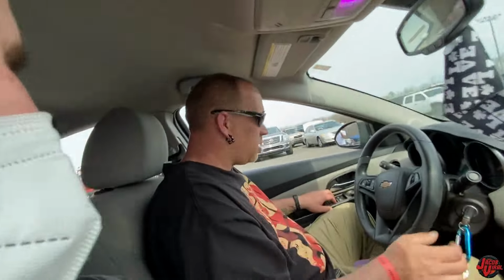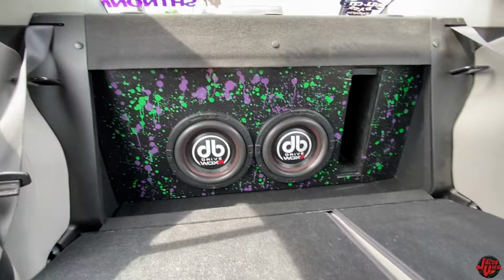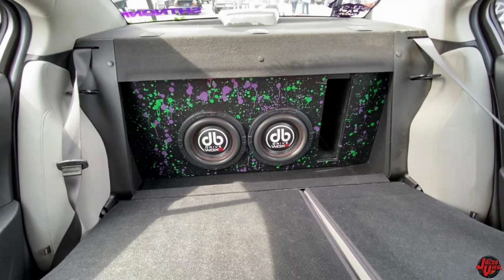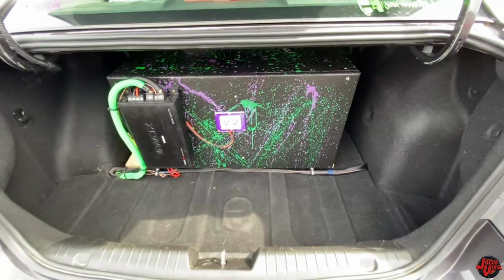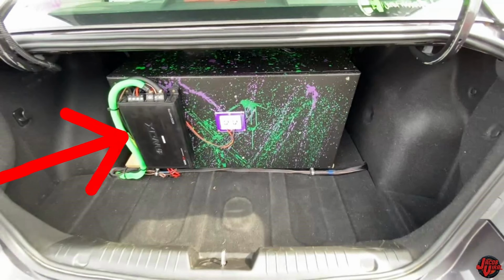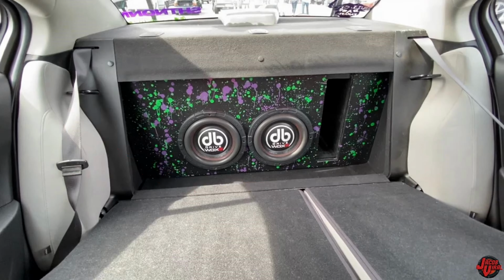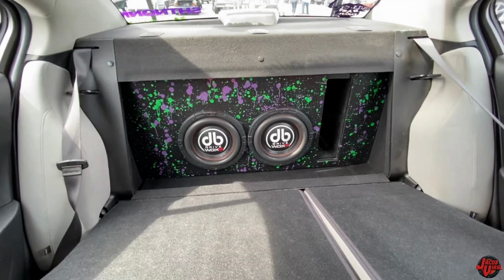GOOD EXAMPLE OF 2 10" SUBS BUILD FOR A DAILY DRIVER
📝Video Equipment/Notes:
Roxy's System
Show: TDH 2021
Songs: Crazy-Kevin Gates
Studio Music: Violet Vape-Cheel
Line Output Converter Stock Radio
2 dB Drive WDX 10" Subs
2000 Watt dB Drive Amplifier
dB Drive WDX Amp 2K RMS
Tuned to 45-50Hz
Stock Electrical System